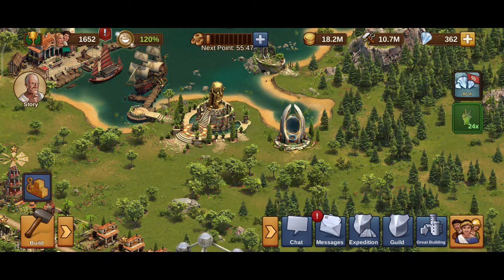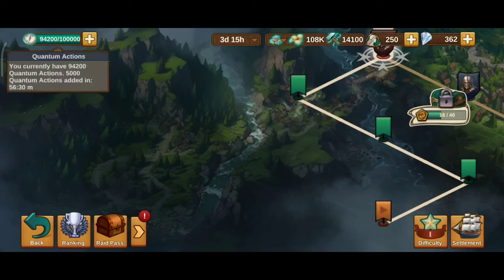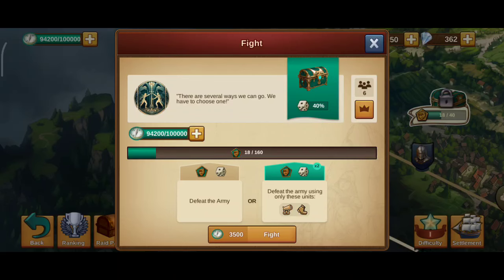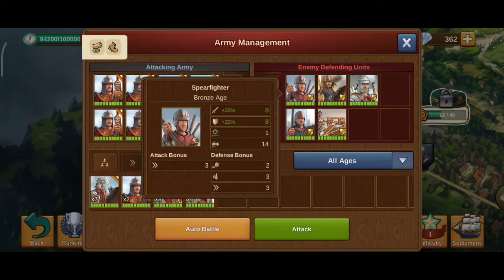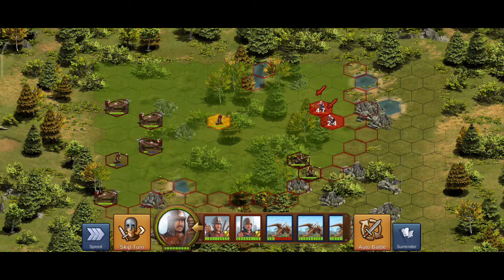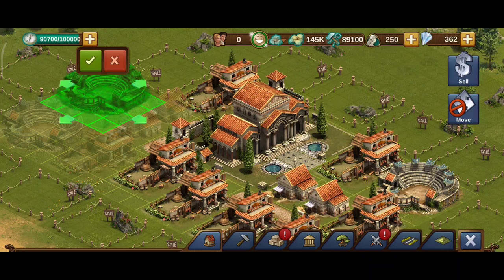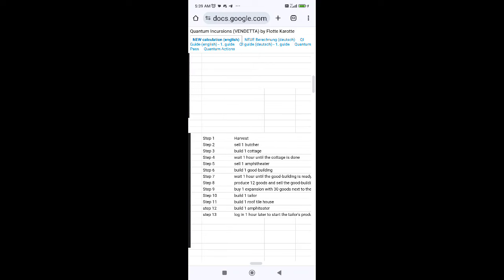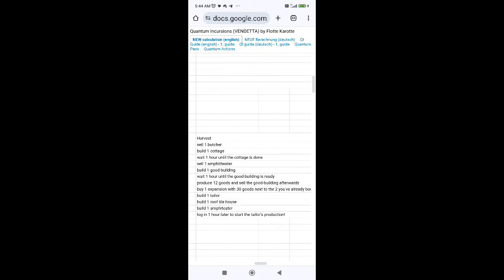FoE Quantum Incursions explained.